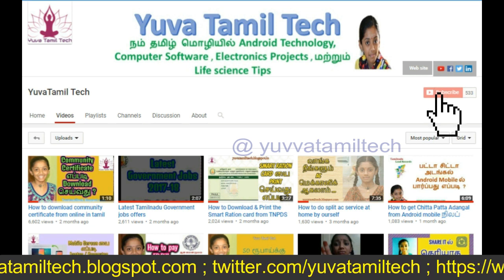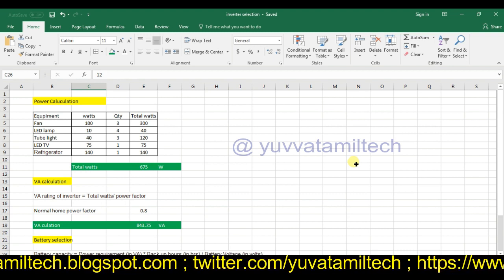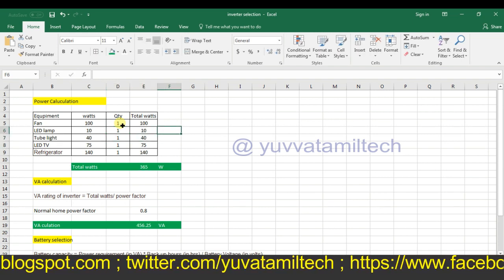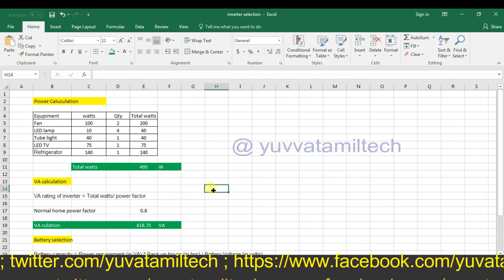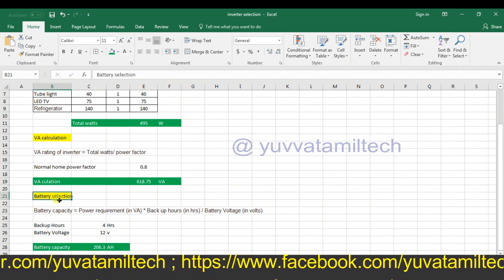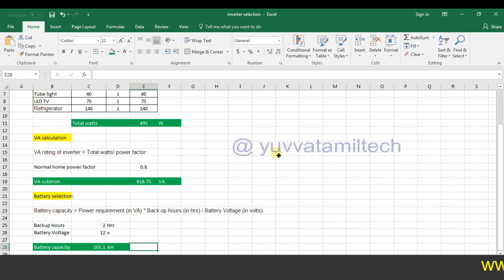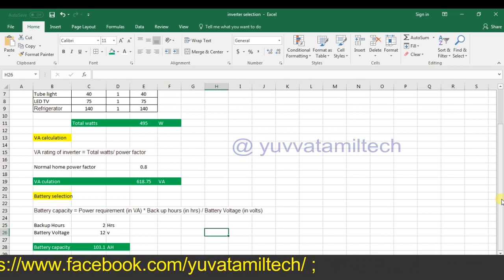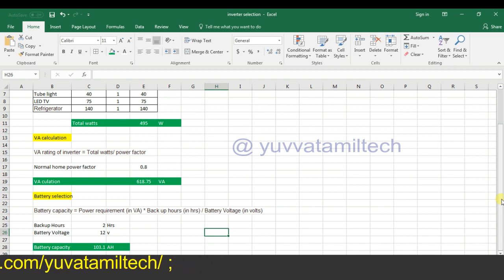How to choose the right (Inverter /UPS )& Battery for your home in Tamil | yuvatamiltech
IMPORTANT NOTICE:
This channel was previously known as "YuvaTamilTech".
The channel name has now been changed to "Yuvaraja Speaks".

The older videos belong to the previous phase of this channel.
New videos will be released under a new content direction. This video was uploaded before the channel was rebranded as Yuvaraja Speaks. How to choose the right (Inverter /UPS )& Battery for your home? | yuvatamiltech

In this video explained about How to select inverter range and battery range for Home.

The following details are required:-

1. What is your Power requirement?
2. What VA rating will you need basis your requirement?
3. What will be the right battery for your inverter?

VA stands for Volt ampere rating. It is the voltage and current supplied by the inverter to the equipment. Your appliances need more VA than the power requirement in Watts due to the nature of the devices. The ratio is called Power factor.

Hence Power supplied (or VA rating of inverter) = Power requirement (power consumed by equipment in watts) / Power factor.

Battery capacity = Power requirement (in VA) * Back up hours (in hrs) / Battery Voltage (in volts)

Lead acid battery, battery voltage = 12 V.

Battery plate type

Lead acid batteries come in flat plates or tubular (rod shaped) plates.